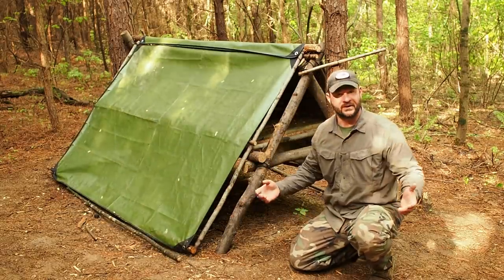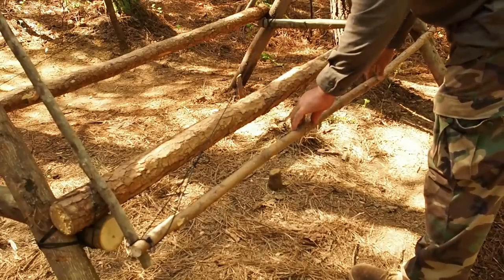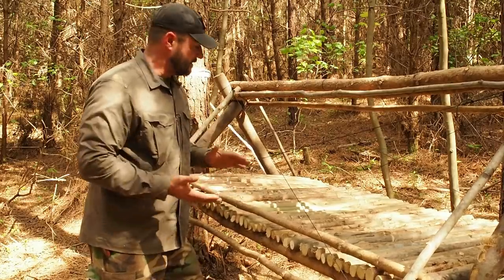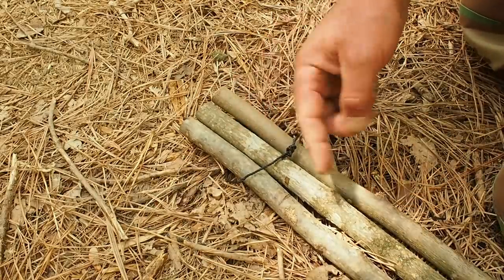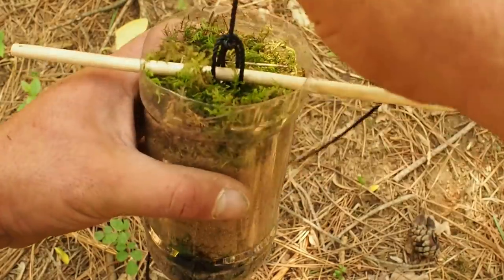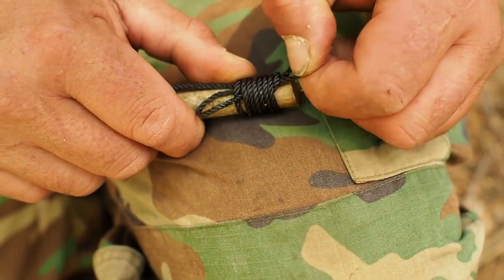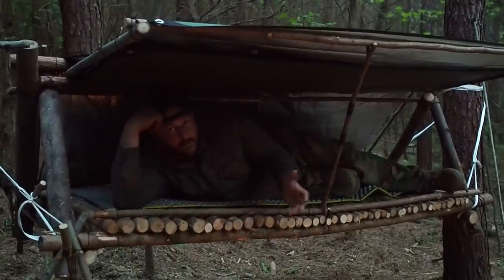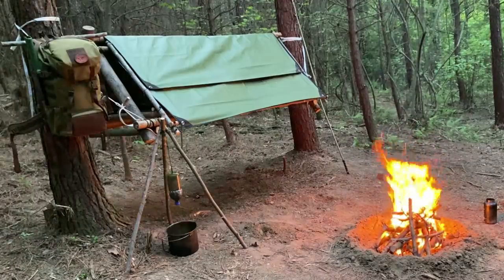Solo Overnight Building a Wooden Hammock In the Woods and Ribeye with Bacon Wrapped Corn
Wooden Hammock, DIY Fishing Pole DIY Water Filter and Good Food In The Woods.